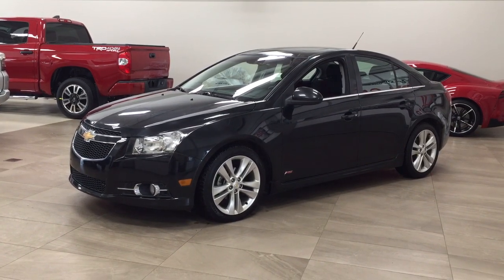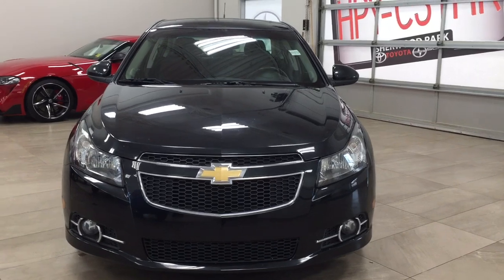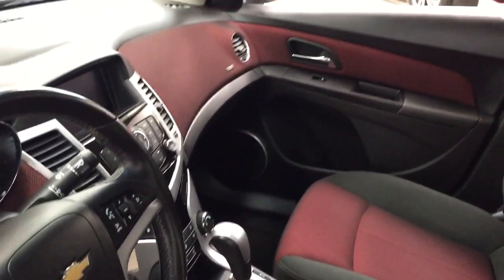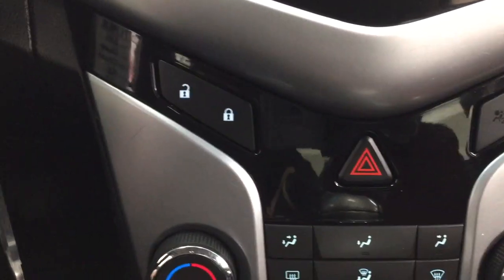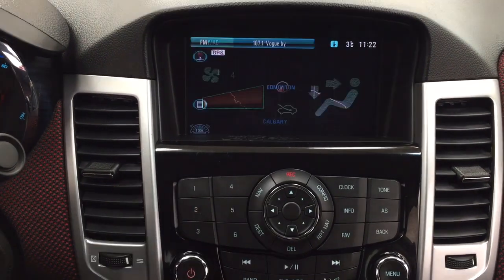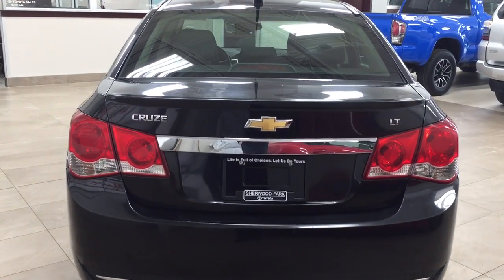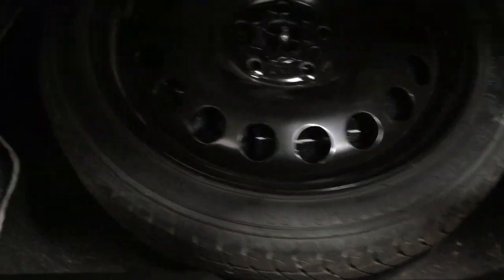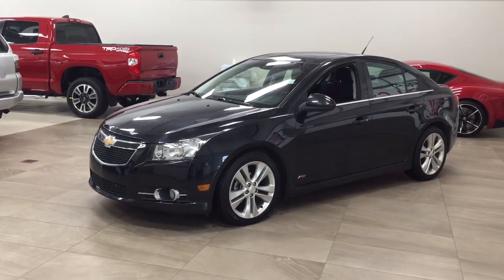2011 Chevrolet Cruze LT Review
This is a 2011 Chevrolet Cruze with 6-Speed A/T transmission Black[GAR,Black Granite Metallic] color and Jet Black/Sport Red interior color.  This video is recorded and uploaded by cDemo Mobile Inspector